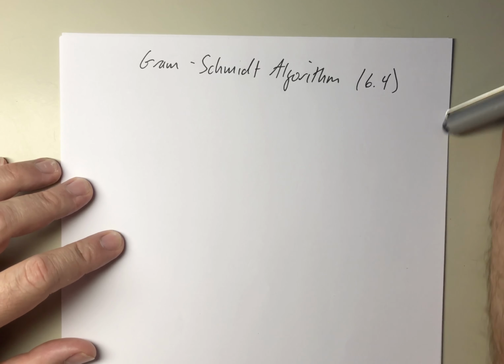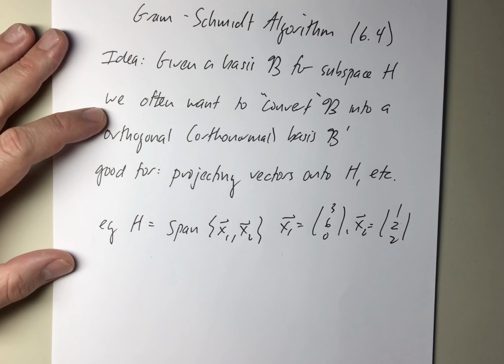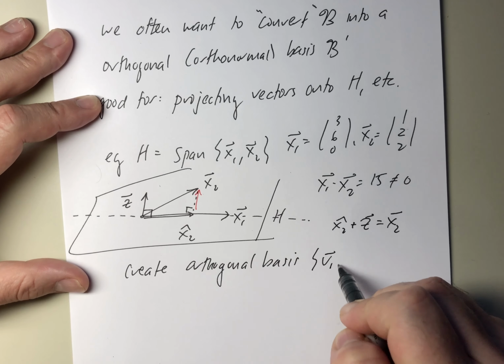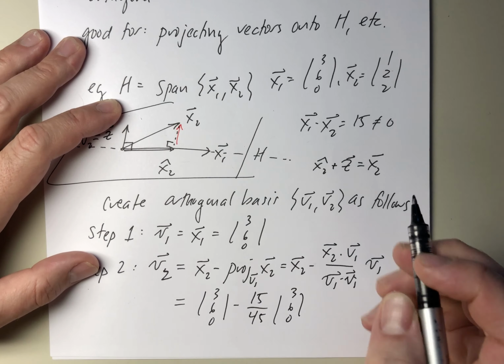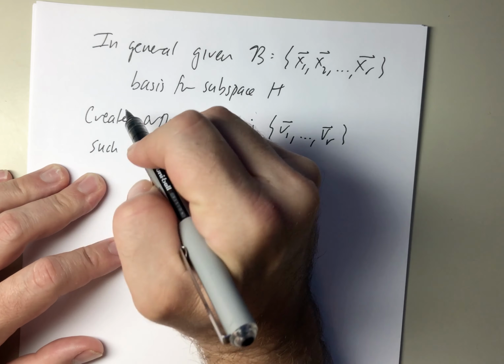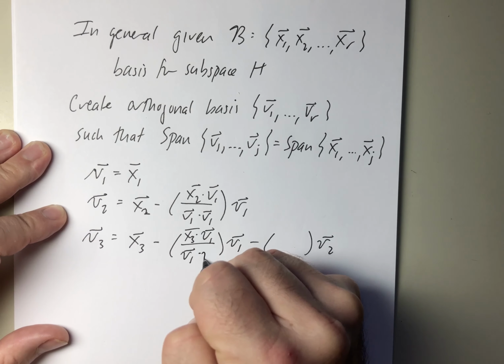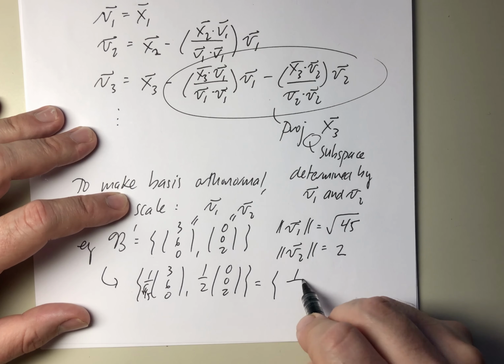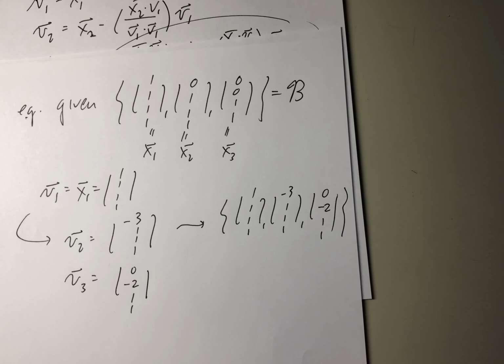Lecture 22 Part 2 (Gram Schmidt Algorithm)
Gram Schmidt, finding orthogonal/orthonormal bases (Material taken from "Linear Algebra and Its Applications" by Lay, Lay, and McDonald)